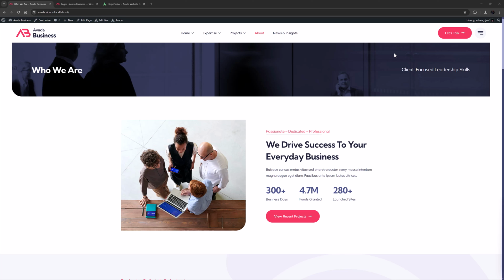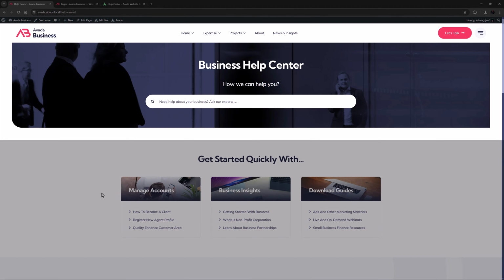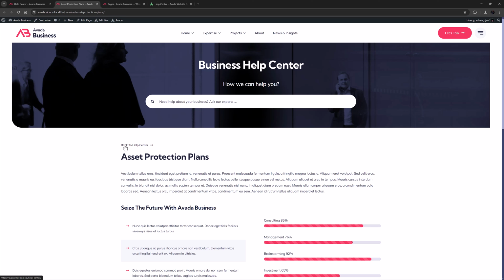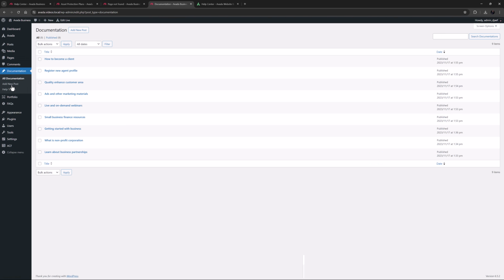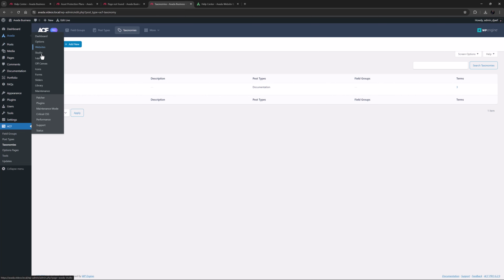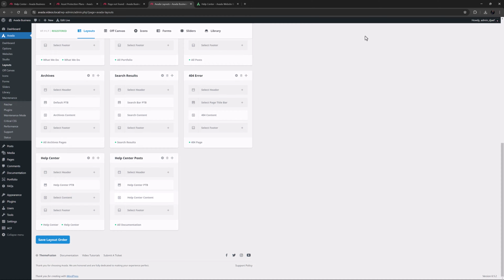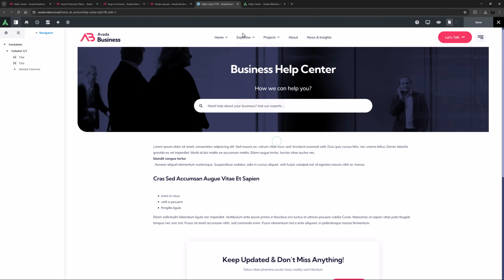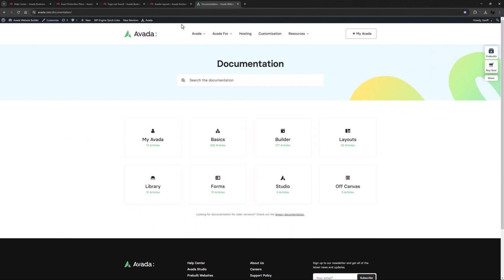How to Set up a Help Center With Avada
This tutorial video guides viewers through the process of setting up a help center website using Avada for WordPress. We demonstrate using the Avada Business prebuilt website as a starting point, which includes a dedicated help center section. The help center features a main page with a title, search bar, and various support content sections, including FAQs and instructional videos.

The video explains the help center's structural organization, highlighting the use of child pages under the main help center page for various learning resources and separate documentation posts that are not child pages but part of a custom post type created with the Advanced Custom Fields (ACF) plugin. This structure allows for easy organization and categorization of help topics.

The tutorial also covers how Avada Layouts is utilized to design and manage the presentation of the help center content. Specific layouts are applied to the help center page and its child pages, as well as to the documentation posts, ensuring a consistent and functional user interface.